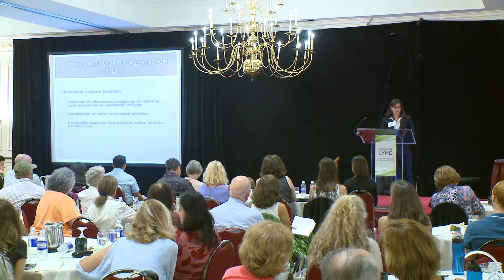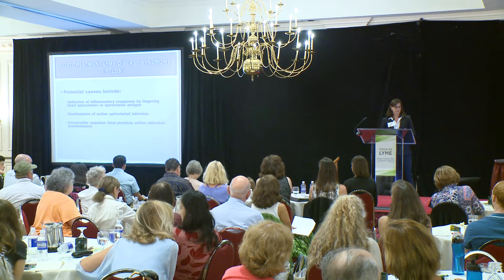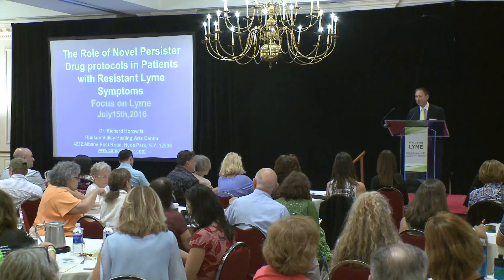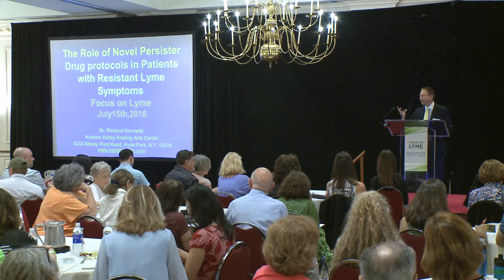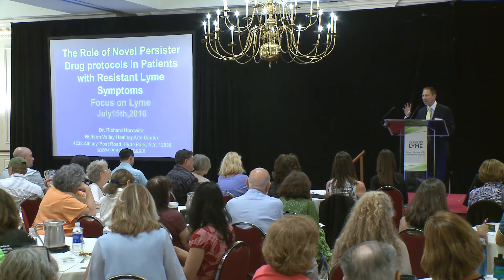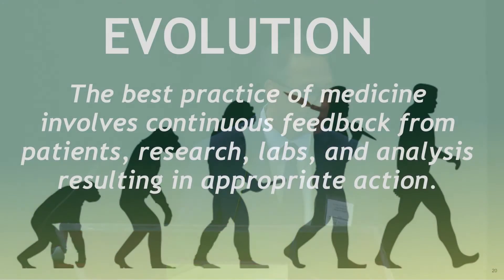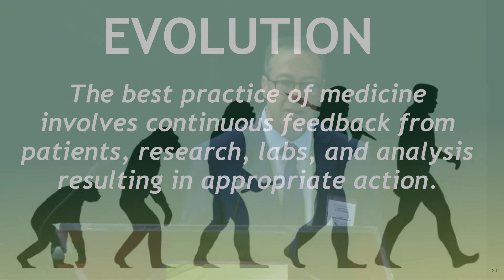Lyme Disease Educational Forum 2016